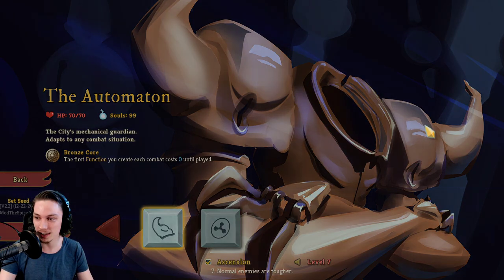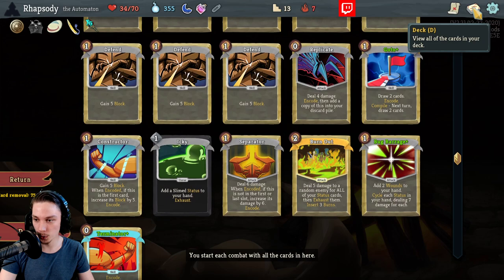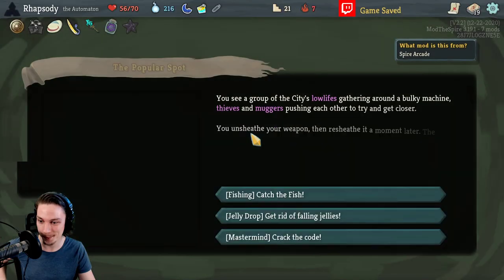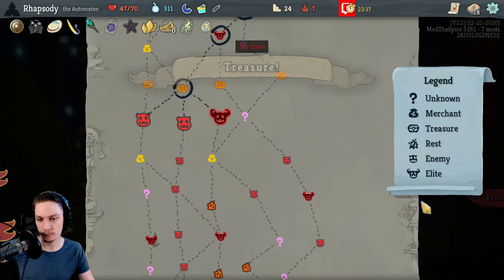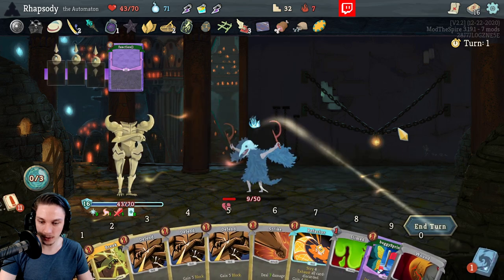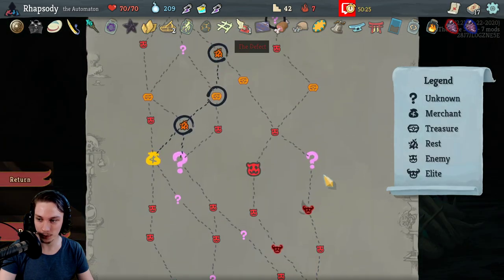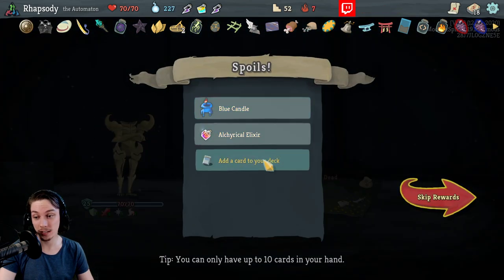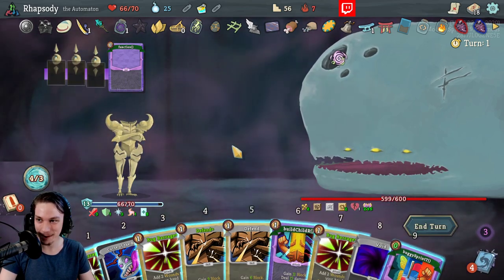Constructor + Separator + Terminator = Perfection | Let's Play Slay the Spire Downfall - Episode 77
Slay the Spire is a deckbuilding roguelike with turn-based combat where the goal is titular. Slay the Spire. Developed by Mega Crit Games, the game can be bought from Steam

This is a modded Slay the Spire series which runs the Downfall expansion featuring new cards, relics, potions, events, bosses, and six new characters to form an entirely different campaign where you fight as the original bosses defending the spire by defeating familiar heroes.

► Read the Downfall 3.0 patch notes (1st page is spoiler free)

Huge thanks to MichaelMayhem, Vex, kiooeht, Alchyr, erasels, The Evil Pickle, Blank the Evil, JohnnyDevo, Freshbone, Half-GoblinHankins, AlexDrieger, Erim-Nelhah, Darkglade, AlexMdle, Rita-B, Casey Yano, justaschema, Bruce Brenneise, Atrolux, Chronometrics, George Eracleous, PandorasBread, Reina, moocowsgomoo, Jedi, Skyson, Chufmoney, zwolfiez, Tiamoko, and borloch for their work on the Downfall expansion!

If you'd like to check out a personal curation of my favourite games for sale whilst supporting the channel, check out my Nexus.gg store